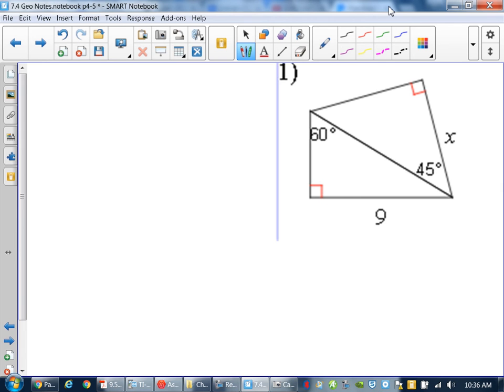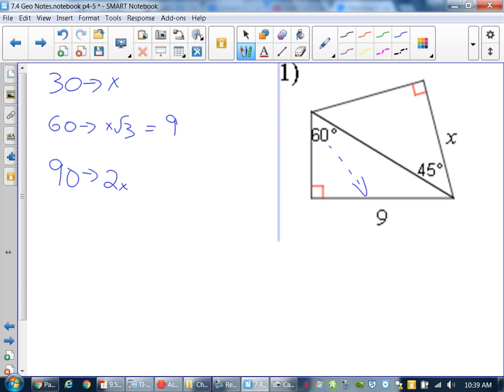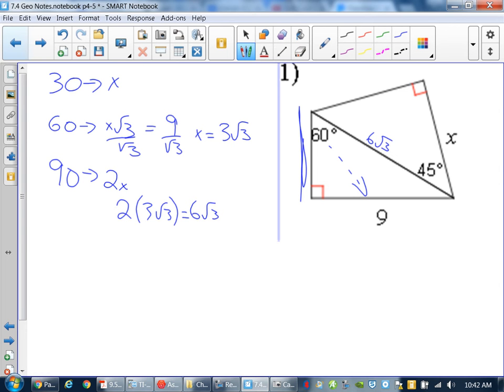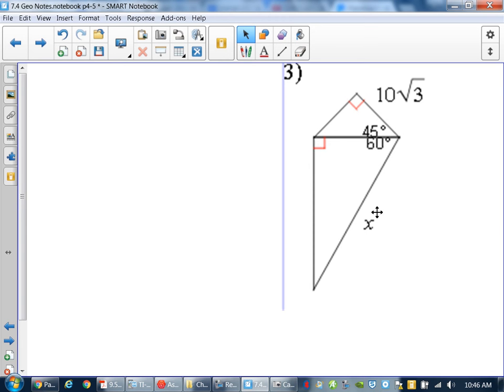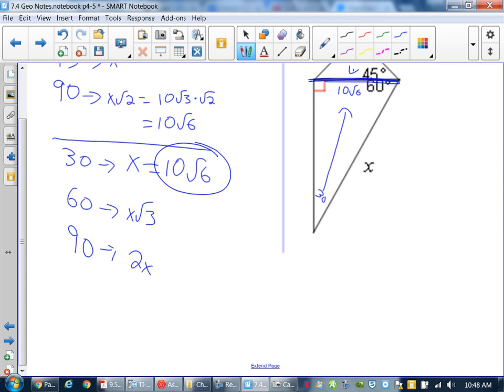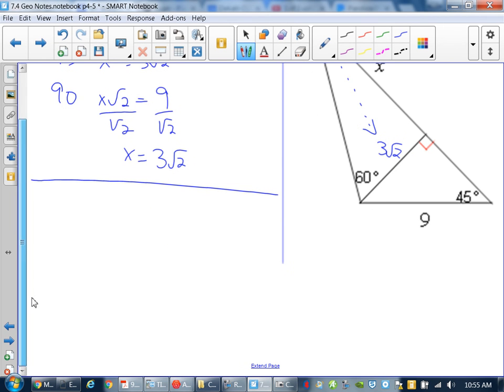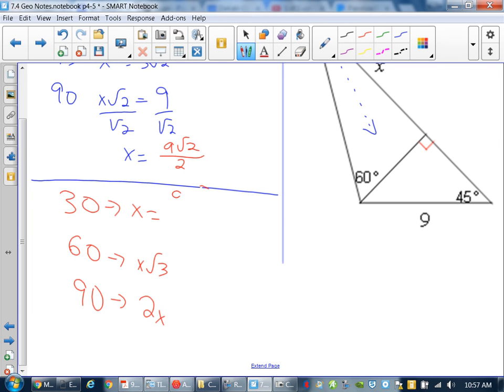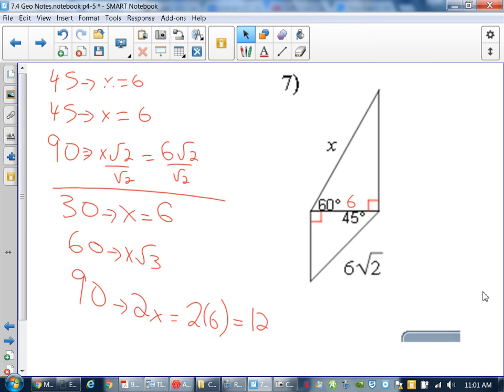January25 7 4 cont p4 5